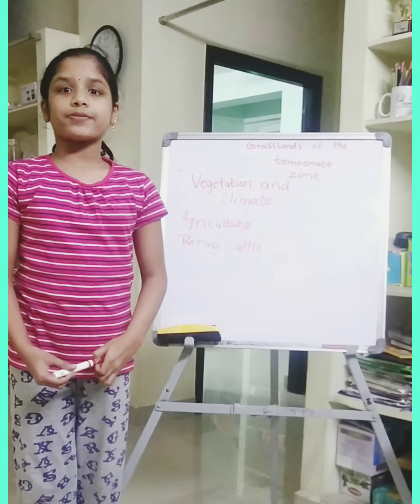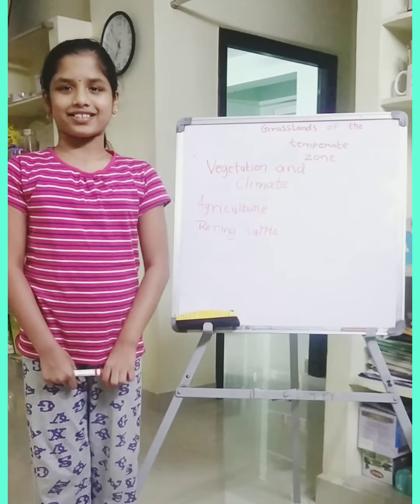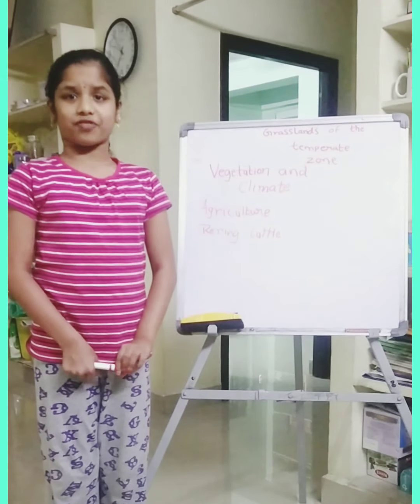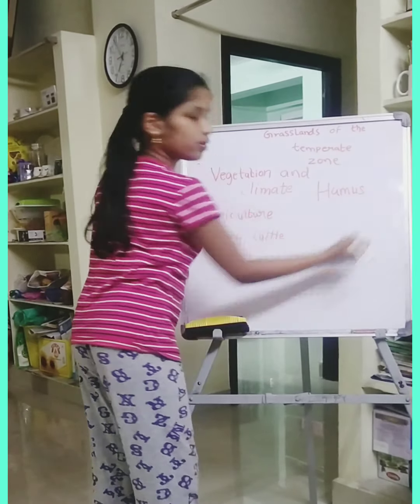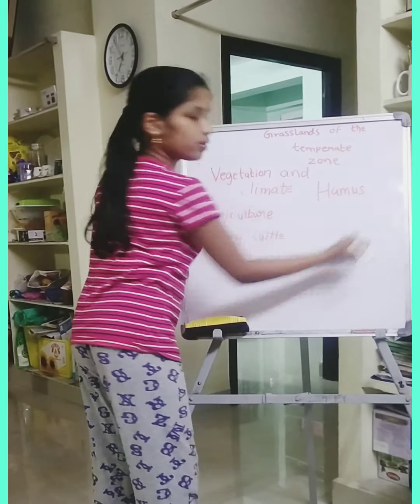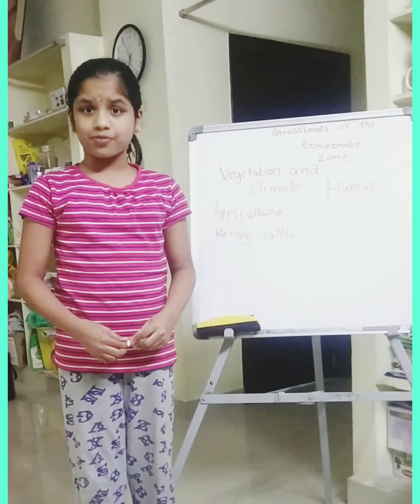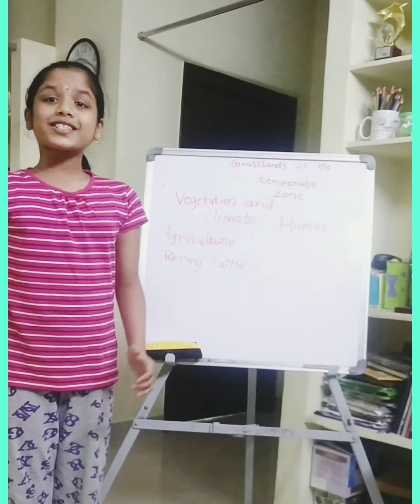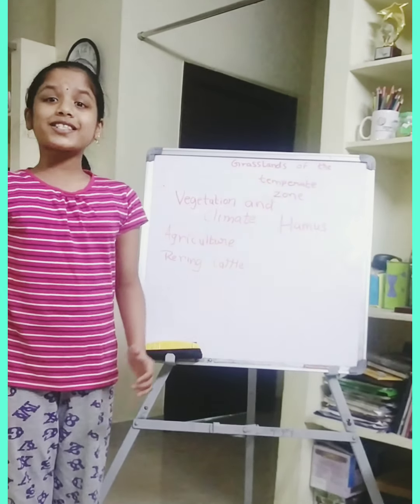Hyndavi's activities vlogs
Grassland of temperate zone video